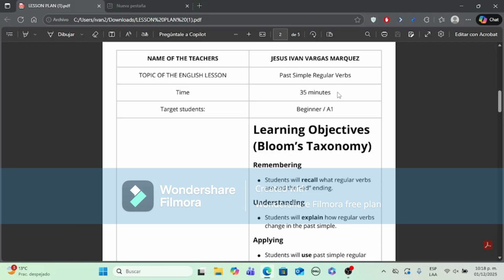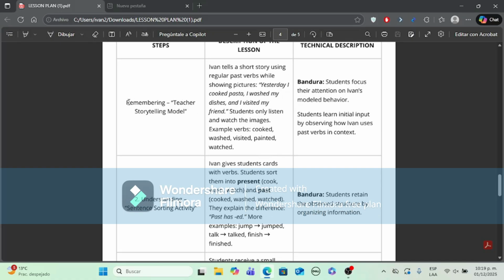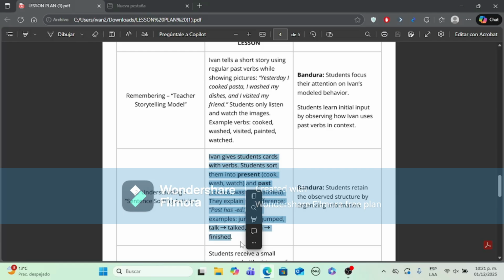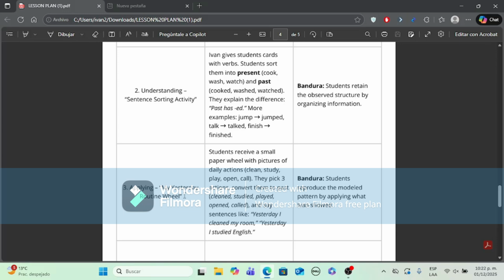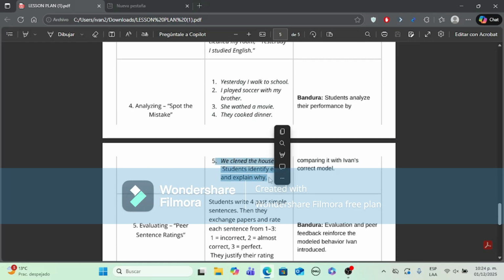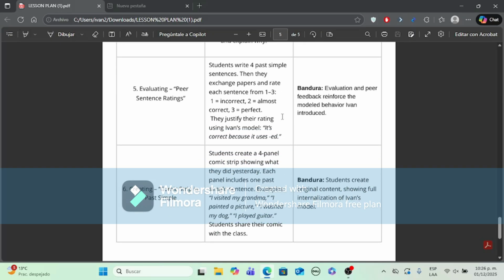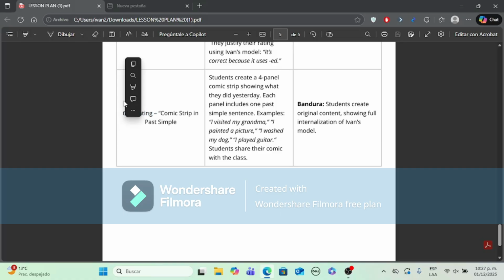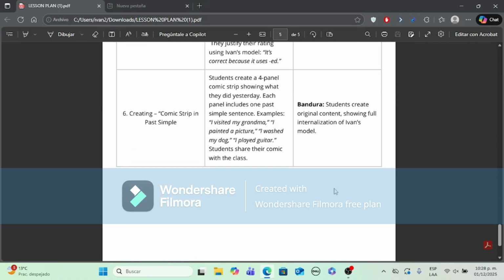Bandura´s Social Learning Theory